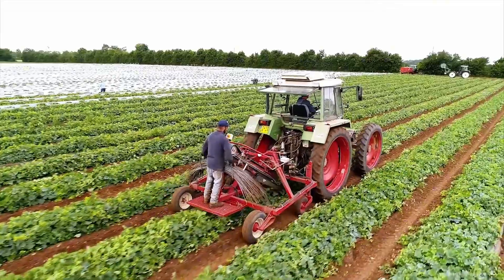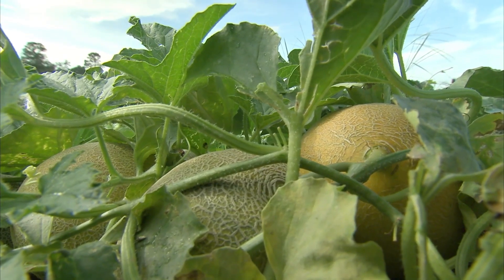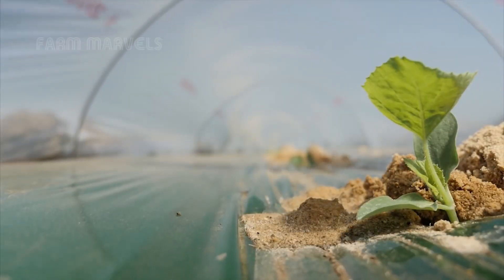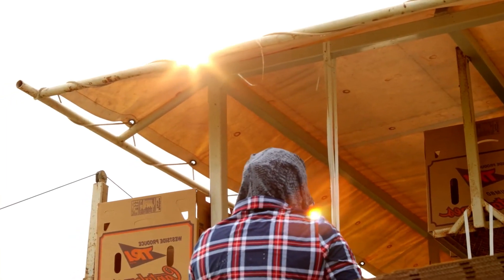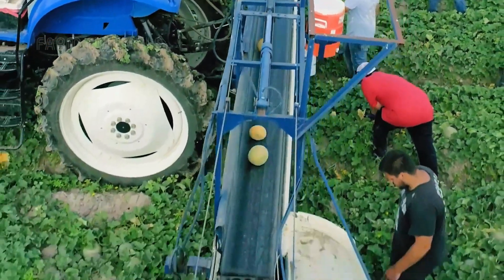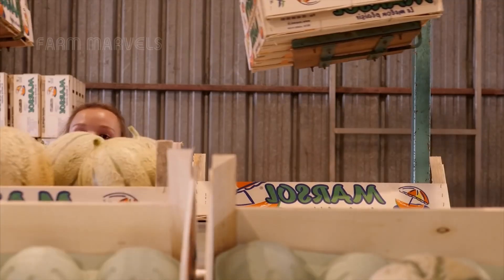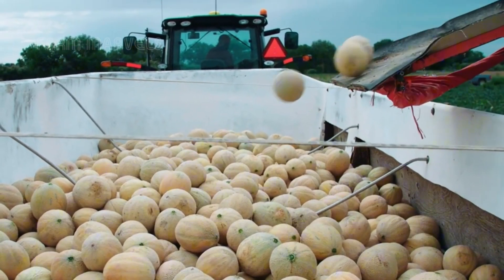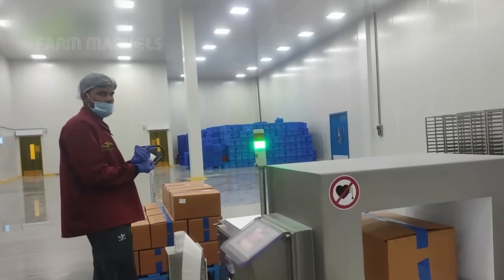How American Farmers Harvest 40 Billion Pounds of Cantaloupes Every Year | Farming Documentary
🍈 How American Farmers Harvest 40 Billion Pounds of Cantaloupes Every Year! 🚜

Did you know that the U.S. produces over 40 billion pounds of cantaloupes annually, making it one of the world’s top melon producers? From the fertile fields of California, Arizona, and Florida, farmers use a combination of traditional expertise and cutting-edge technology to grow, harvest, and process these sweet, nutrient-rich melons at an incredible scale.

Join Farm Marvels as we uncover the precision farming techniques, AI-powered irrigation, and advanced harvesting methods that make large-scale cantaloupe farming possible. What role does modern technology play, and how do farmers ensure top-quality melons for the global market? 🍈✨

👉 Watch now to discover the fascinating process behind America’s cantaloupe industry!